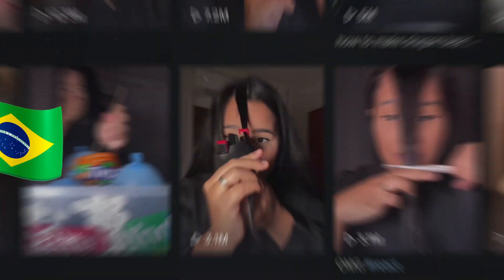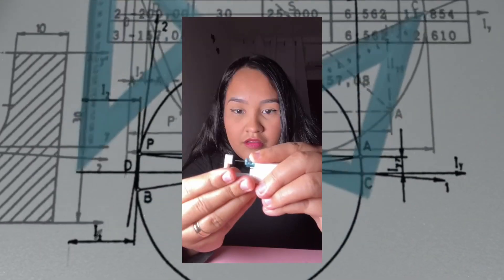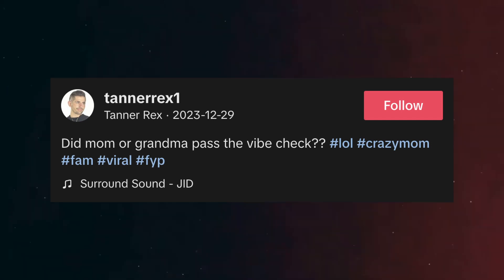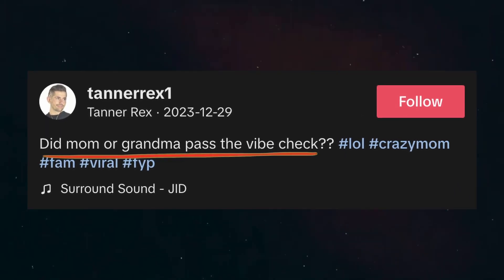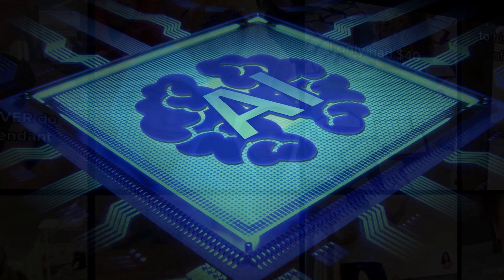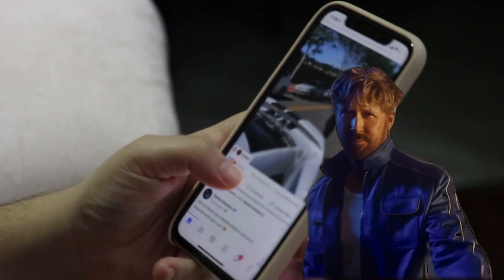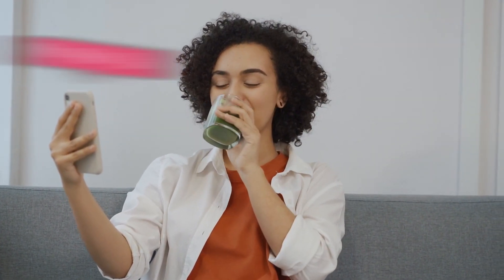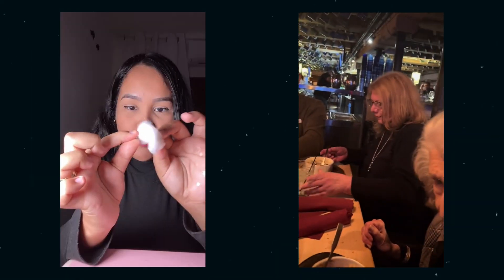Mom Tries To Pierce Daughter's Ear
Hello everyone! Let's analyze what's trending on TikTok so you can save time and create better content!

SOURCES:
♡ marynasciimento083